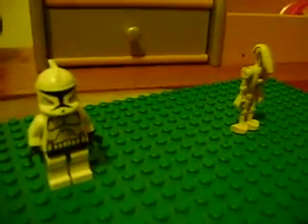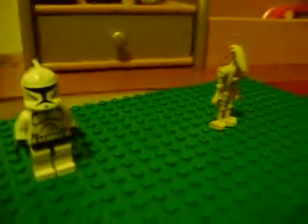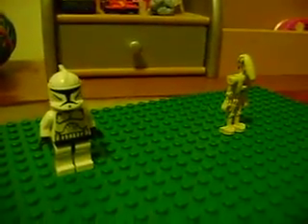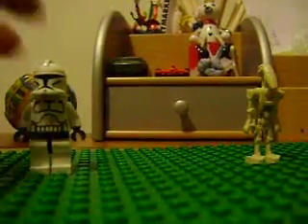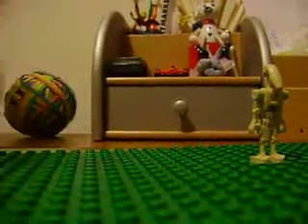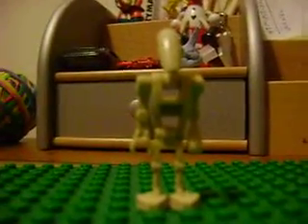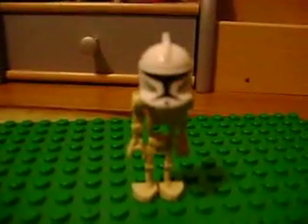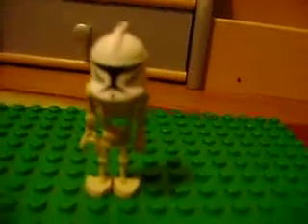lego star wars how to make a funny picture